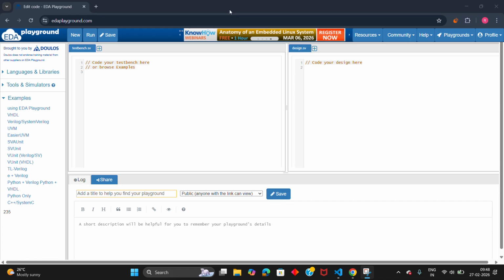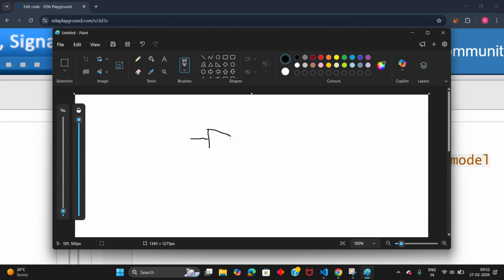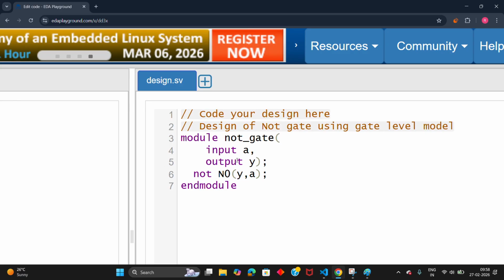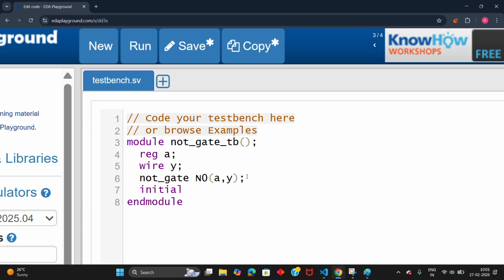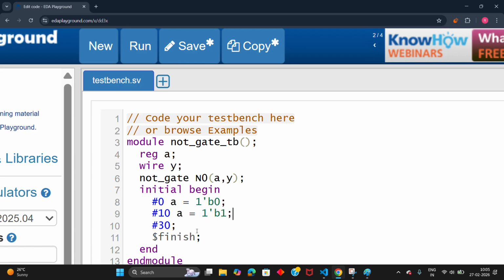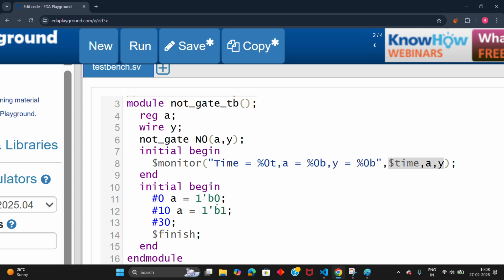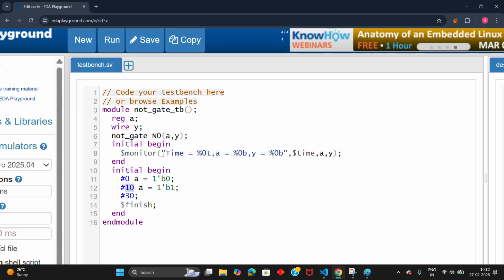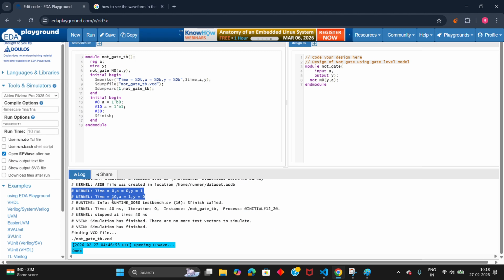#1 Design and Verification of Not gate in Verilog gate level modelling using Eda Playground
Welcome to AK APT LOGICS VLSI Verilog Tutorial Series
First step in digital design Learn NOT gate implementation using gate level modelling in Verilog with complete testbench verification on EDA Playground.

NOT Gate Theory Inverter logic 1 input 1 output
Gate Level Modelling Verilog primitive not gate instantiation
Module Structure ports inputs outputs
Testbench Creation stimulus generation test patterns
EDA Playground Setup online simulation without installation
Waveform Analysis verify timing and functionality
Complete Code module testbench and simulation results

Pro tips
Gate level best for synthesis and timing analysis
Always drive inputs with reg and output wire
Test all input combinations 0 and 1 for NOT gate
EDA Playground free instant simulation sharing

Perfect for
VLSI beginners first Verilog design
ECE students BTech VLSI design coursework
Interview prep basic gate level modelling